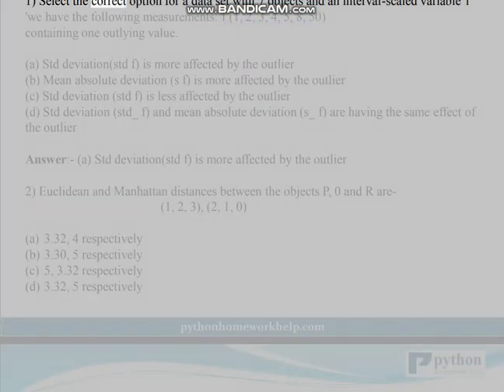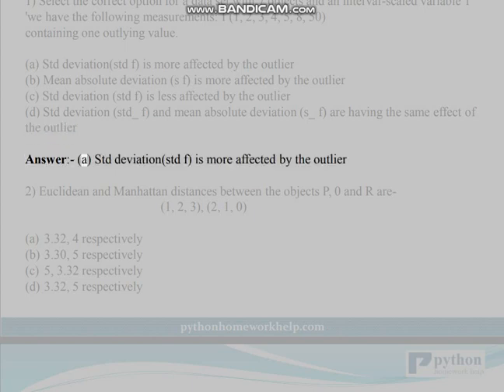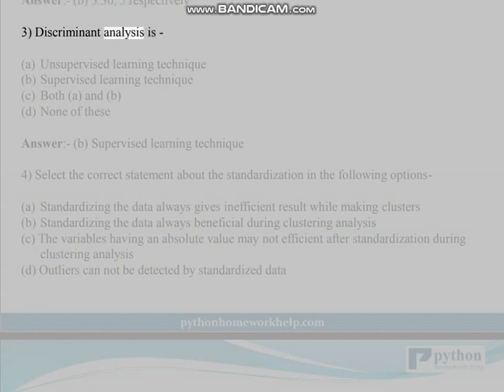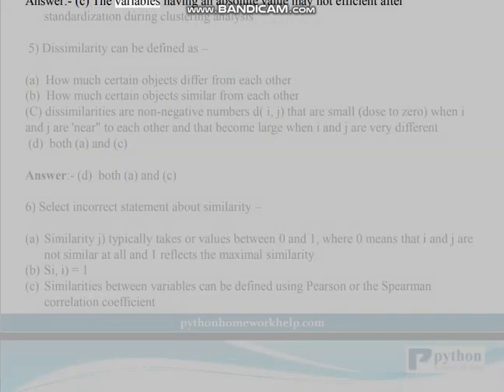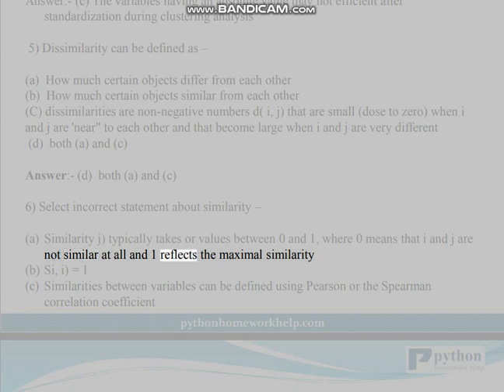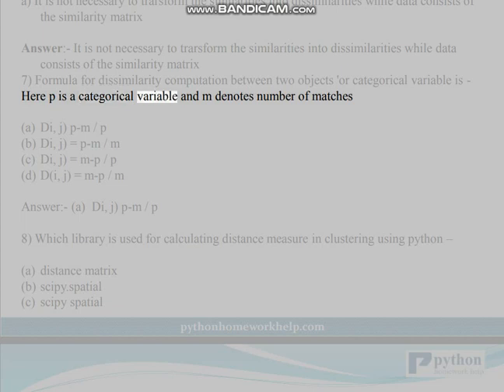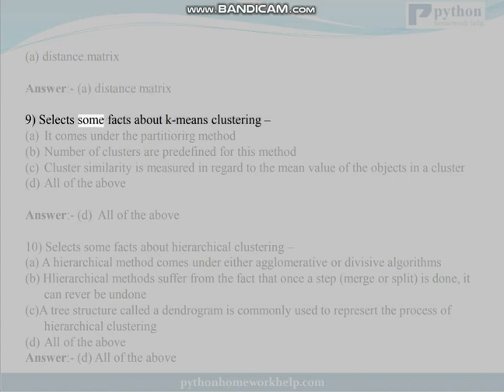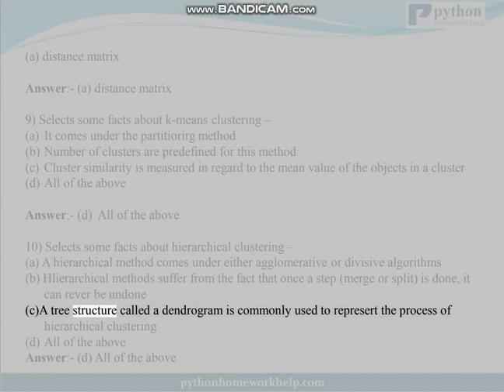Perfect Python Homework Help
I am Luis Todd. Homework Help as a homework helper. After completing my master's from Polytechnic Institute and State University, I was in search for an opportunity that expands my area of knowledge, hence I decided to help students with their python homework. I have written various homework, to help students overcome numerous difficulties they face in Python.